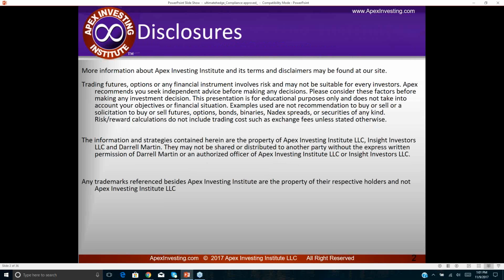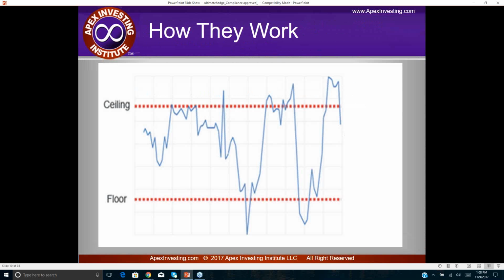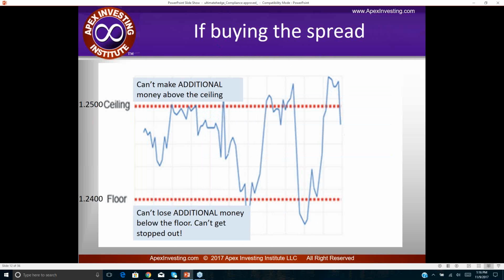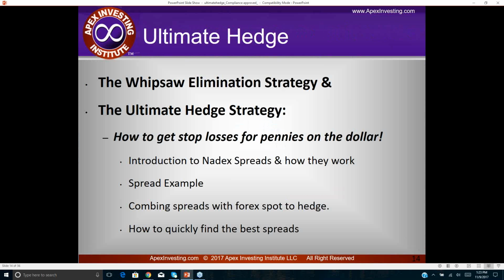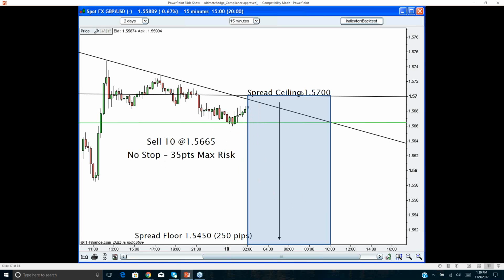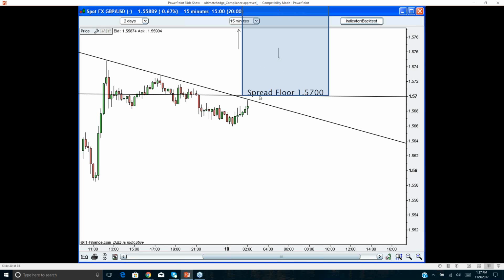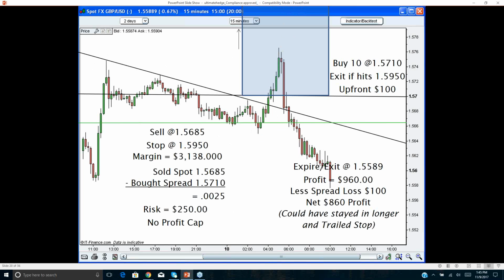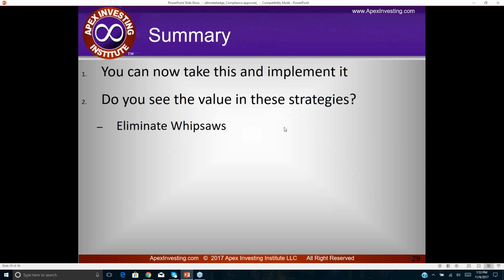The Ultimate Hedge Strategy using Nadex Spreads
Free practice account Listen to John Skelton with Apex Investing talk about how to use Nadex Spreads to effectively hedge positions with limited risk.